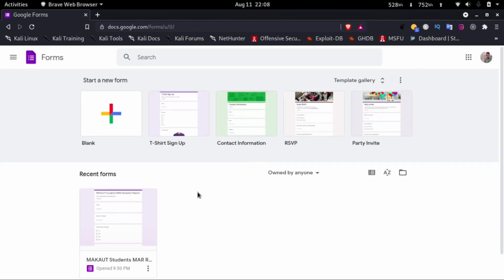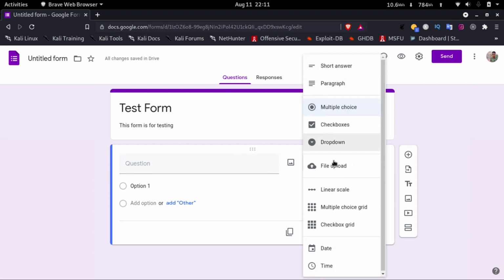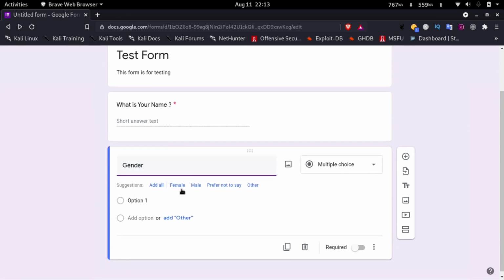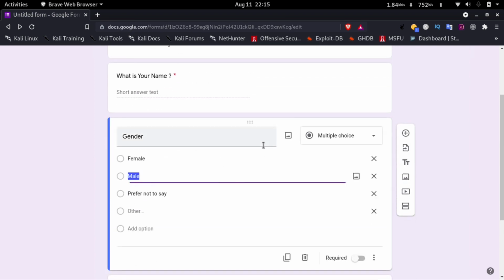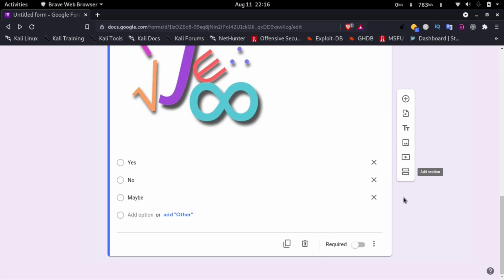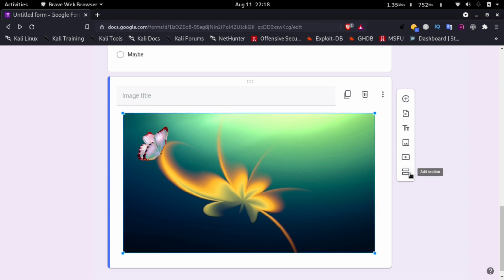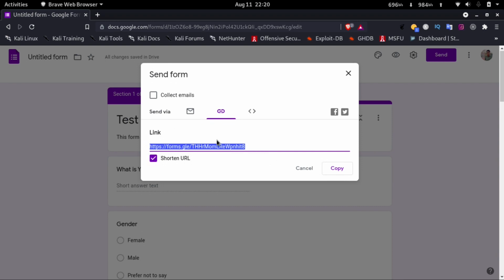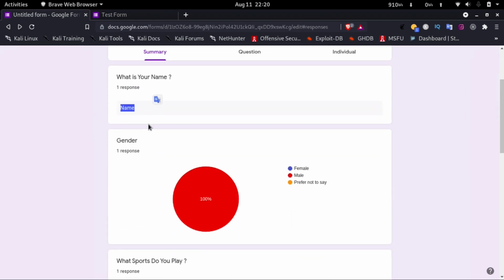Google Form: How To Create Google Form | Everything About Google Forms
Google Forms is a survey administration software included as part of the free, web-based Google Docs Editors suite offered by Google. The service also includes Google Docs, Google Sheets, Google Slides, Google Drawings, Google Sites, and Google Keep. Google Forms is only available as a web application. The app allows users to create and edit surveys online while collaborating with other users in real-time. The collected information can be automatically entered into a spreadsheet.

The Google Forms service has undergone several updates over the years. Features include, but are not limited to, menu search, shuffle of questions for randomized order, limiting responses to once per person, shorter URLs, custom themes, automatically generating answer suggestions when creating forms, and an "Upload file" option for users answering questions that require them to share content or files from their computer or Google Drive.

In October 2014, Google introduced add-ons for Google Forms that enable third-party developers to add new features to surveys, while in July 2017, Google updated Forms to add several new features. "Intelligent response validation" is capable of detecting text input in form fields to identify what is written and ask the user to correct the information if wrongly input. Depending on file-sharing settings in Google Drive, users can request file uploads from individuals outside multi-option answers in a table. In Settings, users can make changes that affect all new forms, such as always collecting email addresses.

Google Forms features all of the collaboration and sharing features found in Docs, Sheets, Slides, Drawings, and Sites.